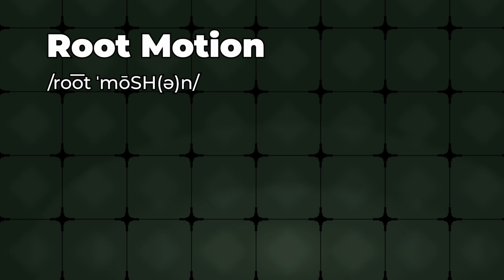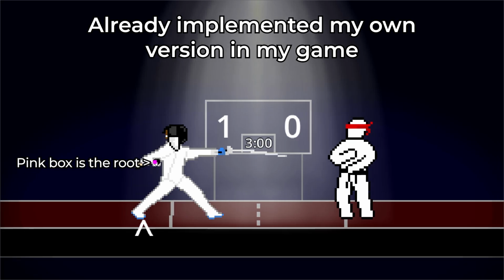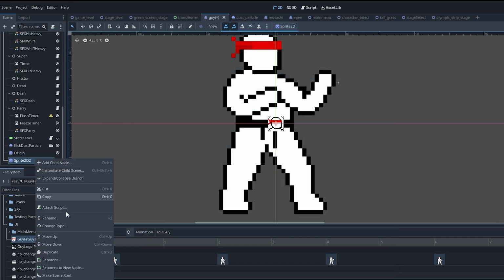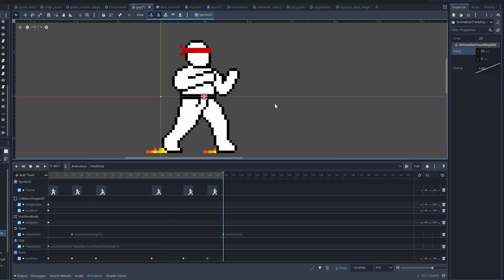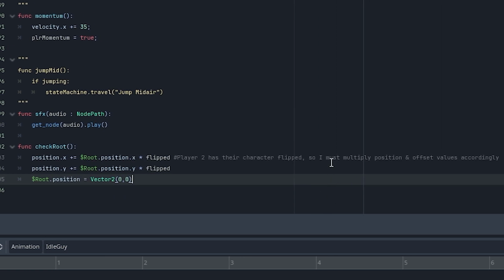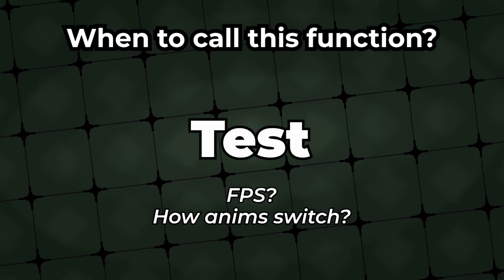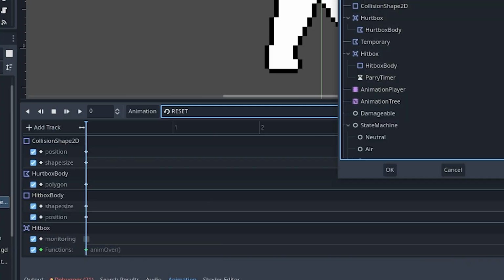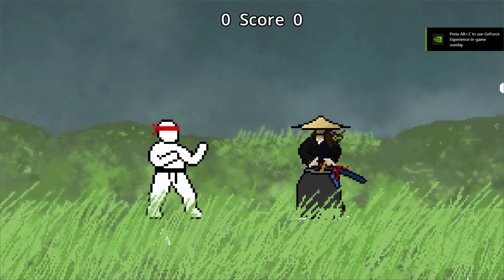How to Fix Sprite Teleporting - Custom Root Motion | Godot 4.2+ Tutorial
General spriting practice recommends keeping the sprite in the same place throughout the animation. Still, you cannot always follow this -- but, when you don't, the sprite teleports after their animation finishes. So, when you do break this rule, how do you return the sprite to its original place?

This is solved by root motion. Unity supports 3D and 2D root motion. Sadly, Godot only supports 3D, not 2D. This is a guide on creating your own simple 2D Root Motion using keyframes in the AnimationPlayer and a root as a Sprite2D.

0:00 - Spriting stuff
0:17 - What is Root Motion
0:47 - Create root and origin
1:18 - Keyframe root position
2:05 - When to call the function